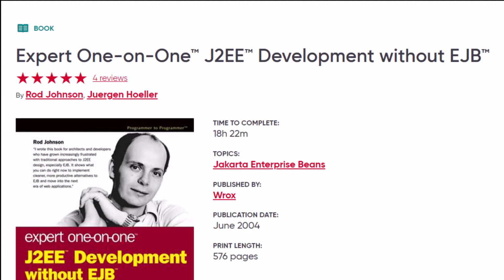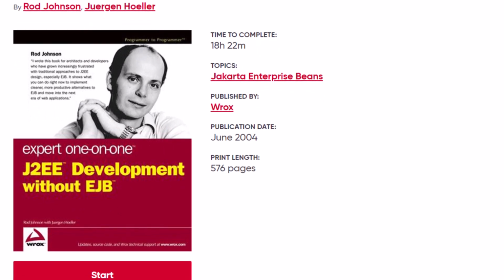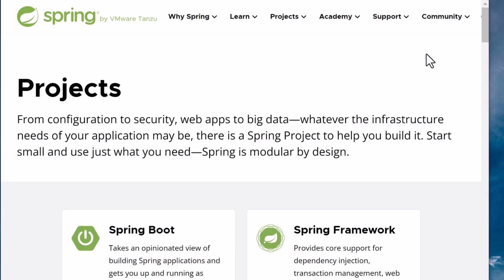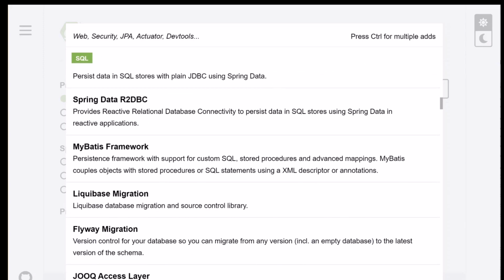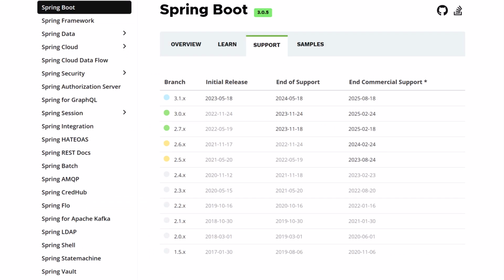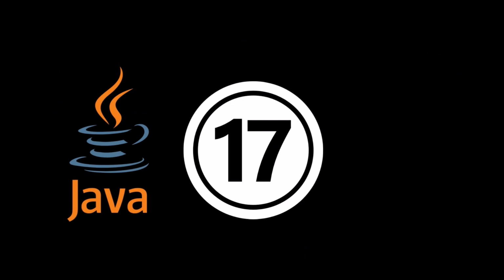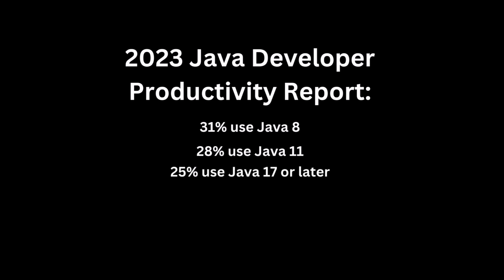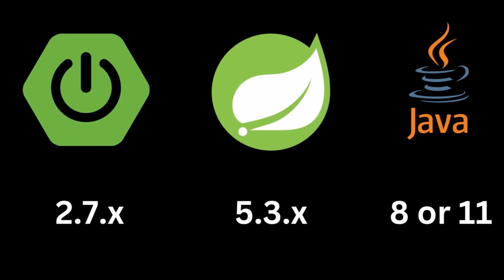Developers' Cheat Sheet: Spring & Java Version Mastery for Every Project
Navigating the Spring Maze: Master the Art of Choosing the Right Spring and Java Versions for Your Project 🤔💡

Confused about which Spring and Java versions to use for your projects? This insightful video breaks down the complexities of Spring Framework, Spring Boot, and Java version compatibility, guiding you on the right path to a successful development experience.

We'll help you understand the long-term support versions of Java, including versions 8, 11, 17, and the upcoming version 21, as well as the intricacies of Spring Boot and Spring Framework compatibility. Discover the key guidelines for selecting the perfect combination of tools for your organization, even with the overwhelming options available.

In this video, you'll learn:

🌟 The relationship between Spring Framework and Spring Boot versions
🌟 Java version requirements and compatibility with different Spring versions
🌟 The impact of Java version upgrades on your organization
🌟 How to make informed decisions based on the latest Java Developer Productivity Report from JRebel

Equip yourself with the knowledge to confidently navigate the maze of Spring and Java versions, ensuring that your development and information security teams are always on the right track.

Don't miss this opportunity to become the Spring and Java version expert your organization needs. Watch now! 🎬